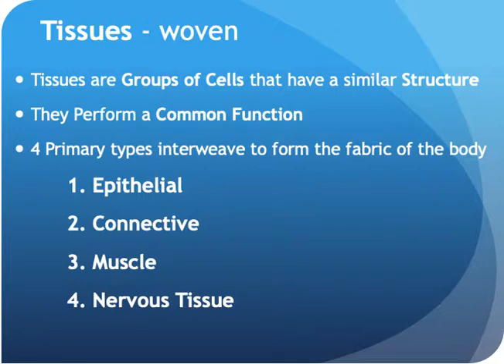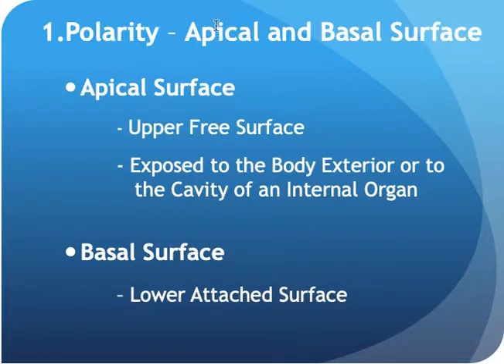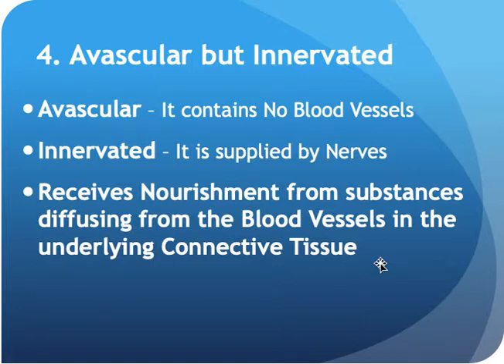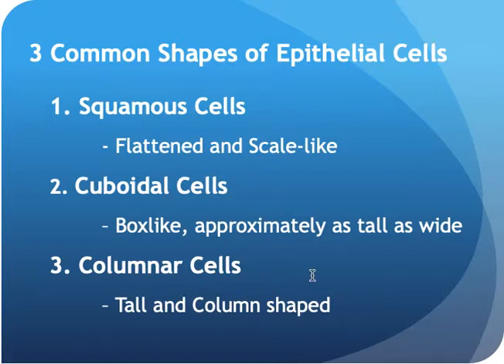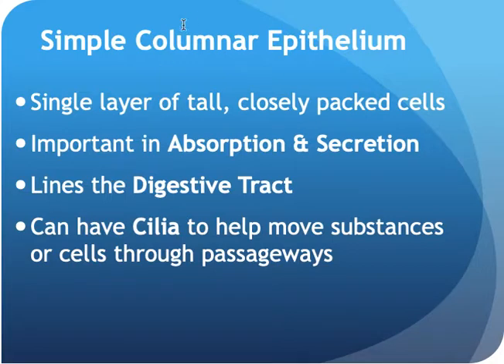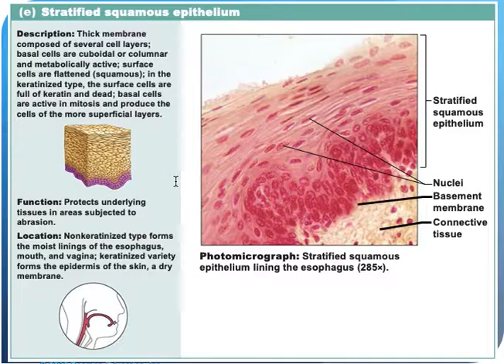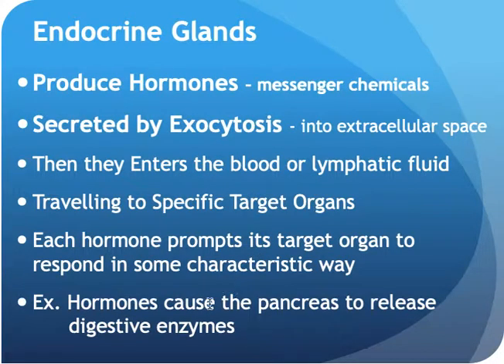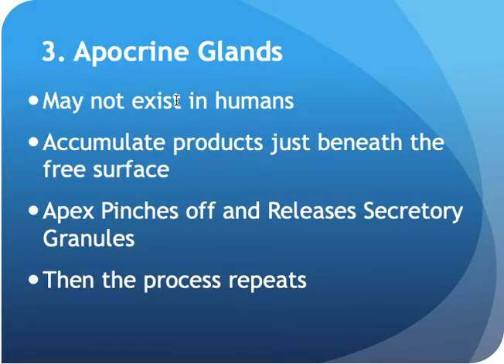Chpt 4 Audio Part 1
Chpt 4 Audio Part 1 / Epithelial Tissue